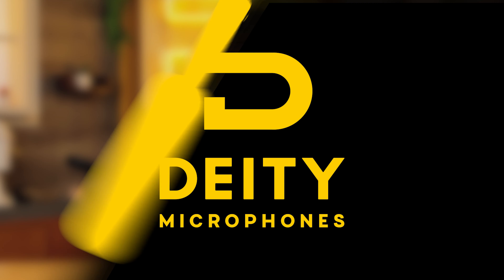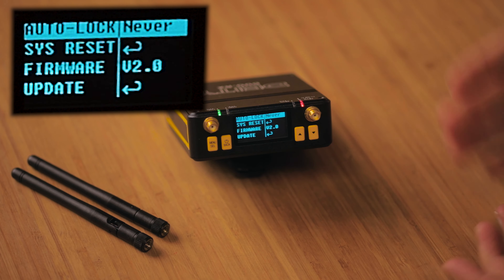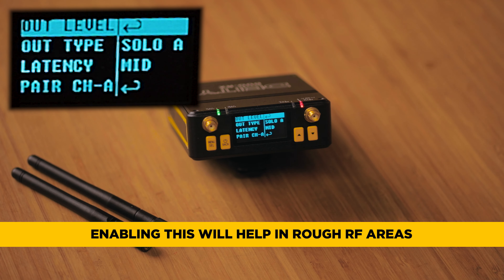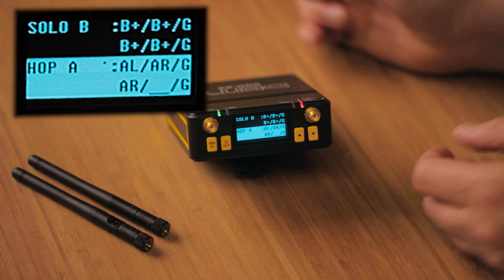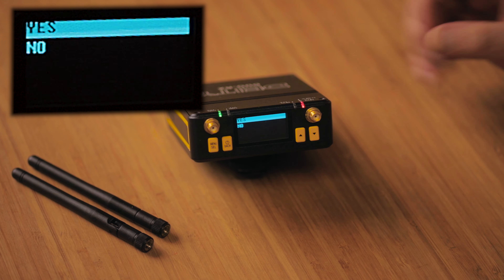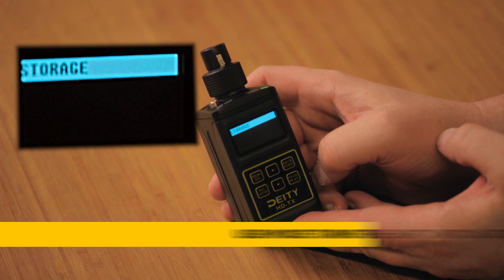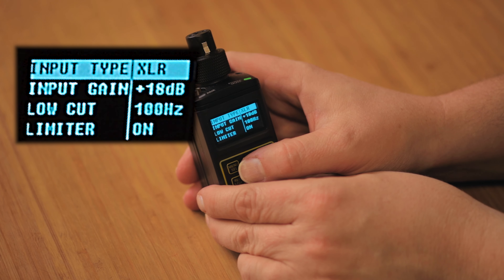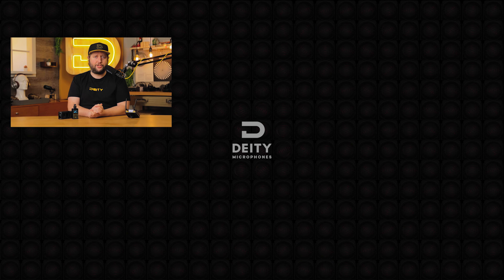Deity Connect Firmware V2/V2.1 | Updated User Walkthrough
On this special, boring episode of Sound 101, Andrew talks us through all of the updates to the Deity Connect firmware V2/V2.1. This updated user walkthrough shows some of the relocated menu items and brand new features. We explain the updates on the DUO-RX and HD-TX specifically, because they have changed the most.